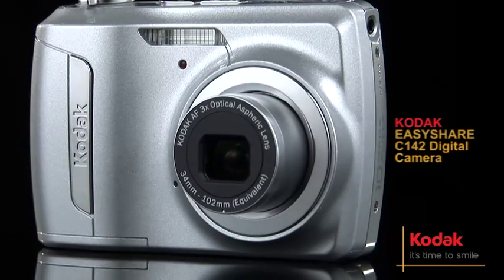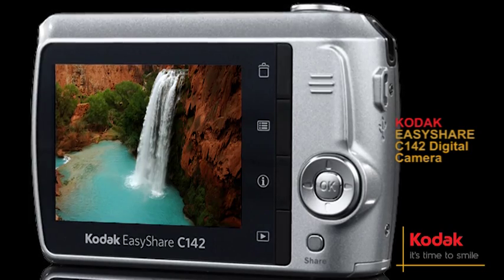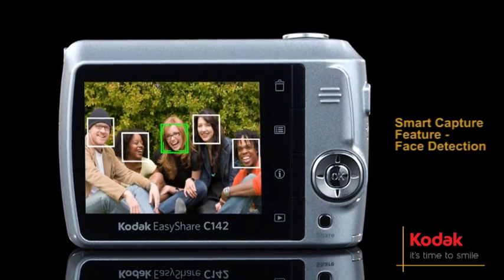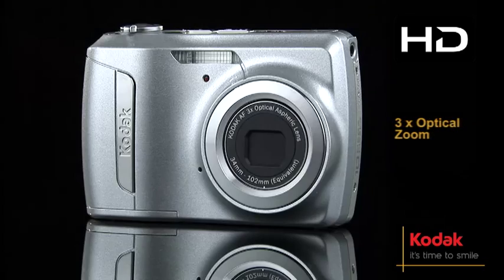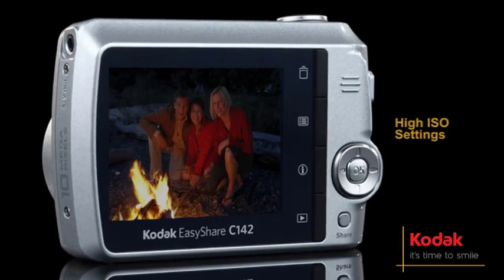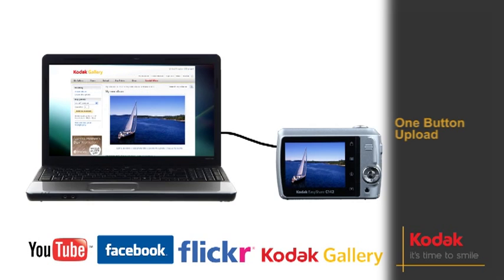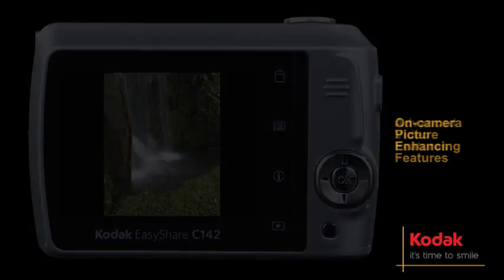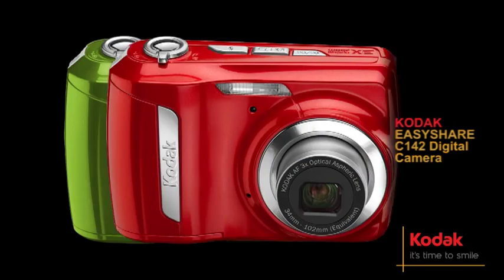Kodak Easyshare C142 Digital Camera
Kodak Easyshare C142 Digital Camera video made for Kodak by iSiteTV Ltd